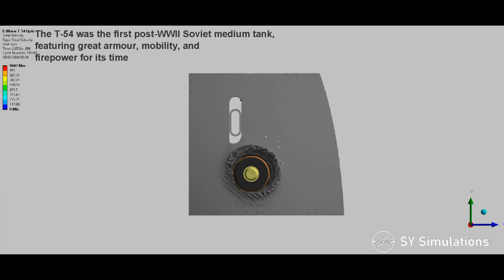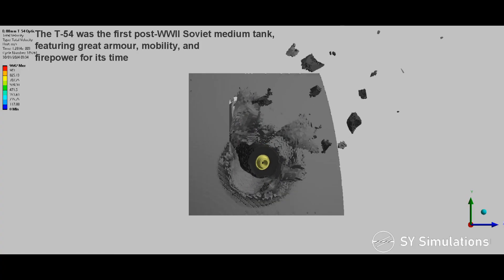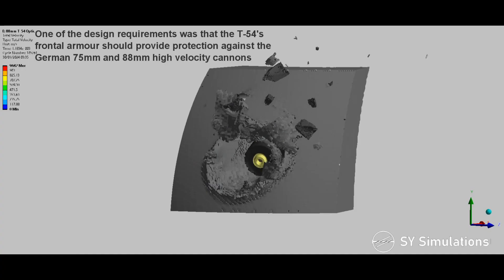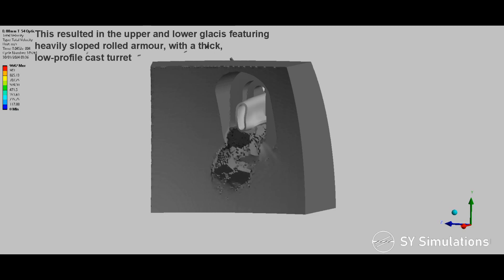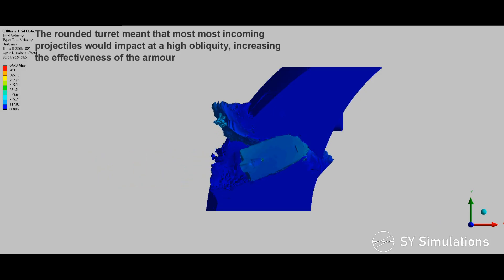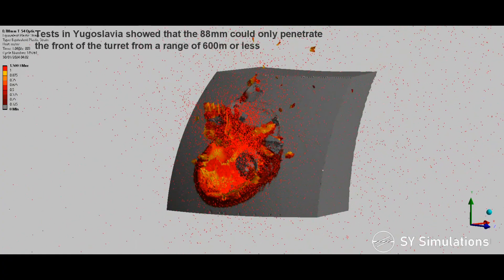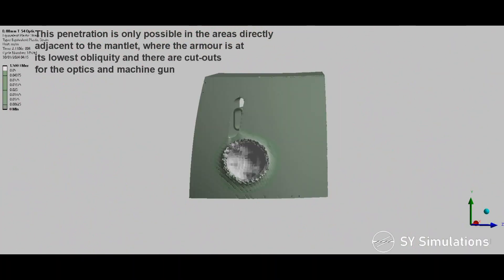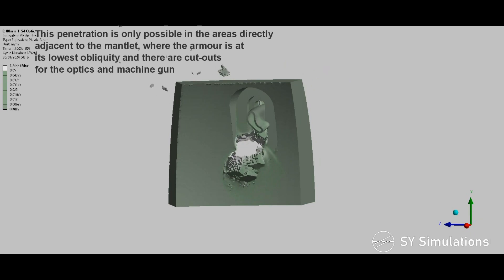TIGER II vs T-54 | 88mm Pzgr.39/43 vs T-54 Turret | Armour Penetration Simulation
The T-54 was designed to resist the German 75mm and 88mm high velocity cannons from the front, however testing in Yugoslavia showed that the front of the turret could actually be penetrated by the 88mm at 600m or less. The simulation presents this scenario with the 88mm shell impacting the most vulnerable part of the turret's front -around the optic port.

The turret's Cast Homogenous Armour (CHA) has been modelled with a hardness of 270BHN. The cut out for the optic was approximated based on numerous images. A cut-out like this causes an unsupported weak spot in the armour, with the shell tending towards the hole as it is the path of least resistance, also known as the edge effect. The T-54 shown is the T-54-3 variant.